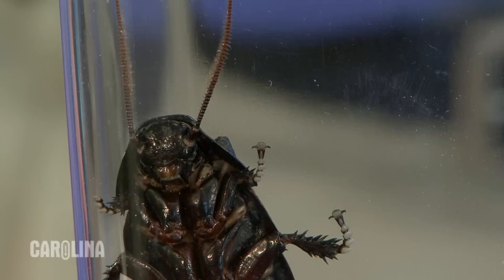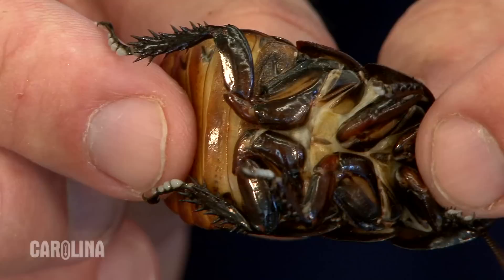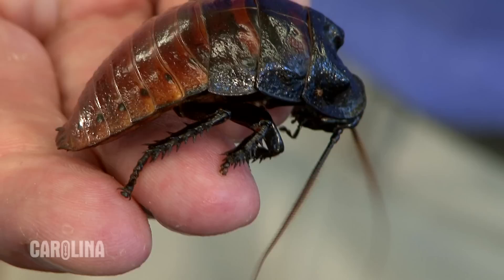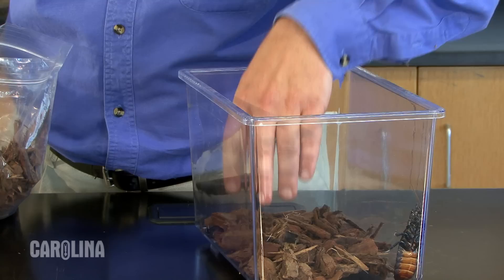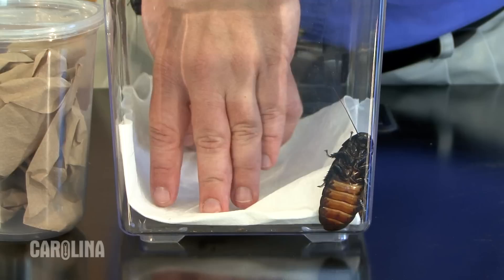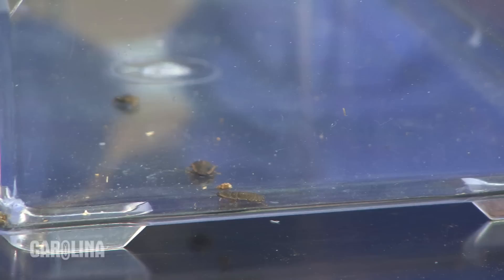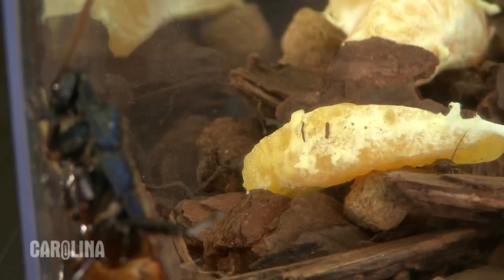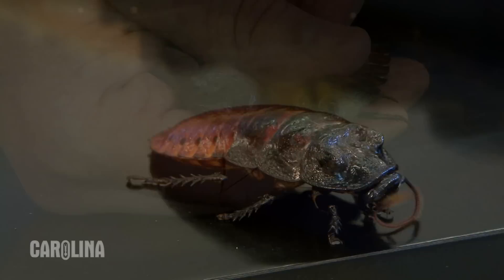How to Care for Hissing Roaches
Carolina Biological expert biologist Tim Woody explores the popular ""Hissing Roach"" and how to set up a classroom habitat. Also known as ""Madagascar Hissing Roaches"" and ""Hissers"", these big but gentle bugs are great for the classroom, both as classroom pets and as subjects for behavioral studies.